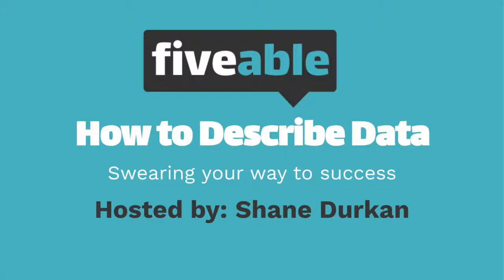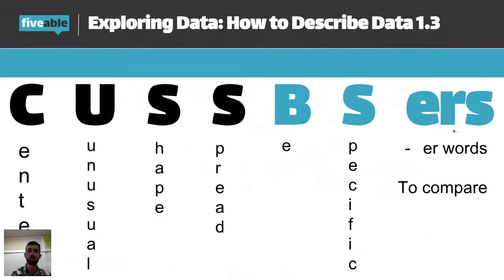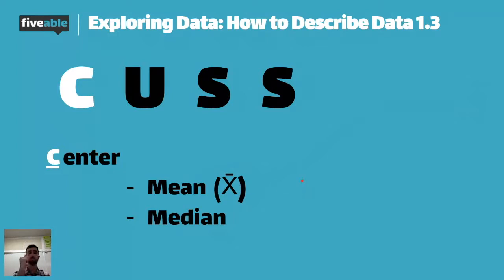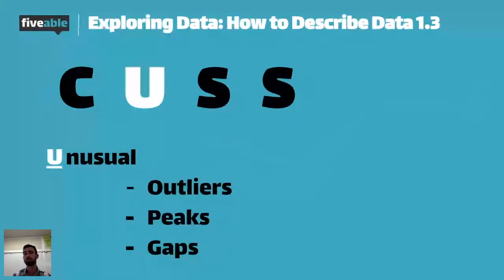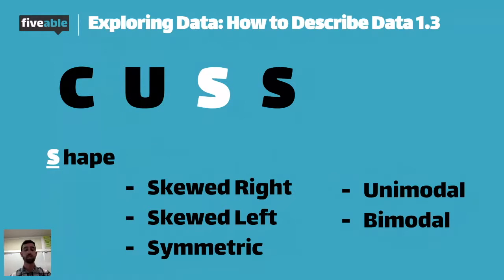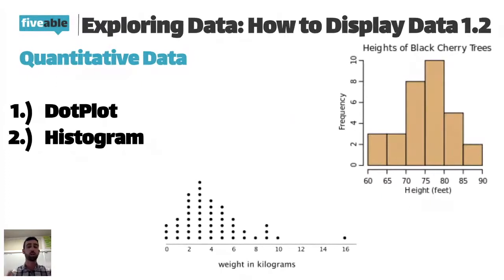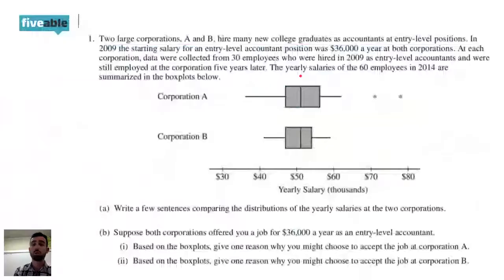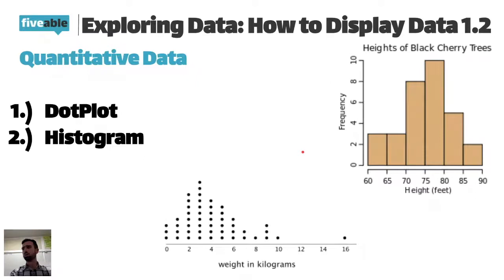AP Statistics - Unit 1: CUSS Framework for Describing Data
Learn the CUSS framework for describing data distributions in AP Stats Unit 1. This video breaks down Center, Unusual features, Shape, and Spread so you can analyze any dataset with confidence for the AP exam.

Describing data is a fundamental skill in AP Statistics. We walk through how to identify center (mean vs median), spot unusual features like outliers and gaps, recognize distribution shapes (skewed right, skewed left, symmetric), and measure spread using range, IQR, and standard deviation. Perfect for Unit 1 review and building your statistical reasoning foundation.

⏱️ TIMESTAMPS:
0:00 Describing Data Overview
0:31 Unusual Features Explained
1:02 Shape and Spread
1:33 Be Specific and Compare
2:03 Center: Median
2:35 Mean and Notation
3:08 Including Center in Responses
3:40 Unusual: Outliers
4:12 Peaks in Distributions
4:43 CUSS vs SOCS
5:14 Shape of Distributions
5:45 Skewed Right and Left
6:16 Skewed Right Example
6:48 Skewed Left Explanation
7:18 Symmetrical Distributions
7:49 Roughly Symmetrical Nature
8:20 Measures of Spread
8:51 Interquartile Range
9:23 IQR in Box Plots
9:54 Standard Deviation
10:26 Variance Overview
10:57 Unimodal Distributions
11:29 Diving into Problem

📚 WHAT YOU'LL LEARN:
• CUSS framework for data description
• Center: When to use mean vs median
• Unusual features: Identifying outliers, gaps, and peaks
• Shape: Skewed right, skewed left, and symmetric distributions
• Spread: Range, IQR, standard deviation, and variance
• How to apply these concepts to AP exam problems

📚 STUDY AP STATS WITH FIVEABLE:
Study guides, practice questions, and exam prep for AP Stats.